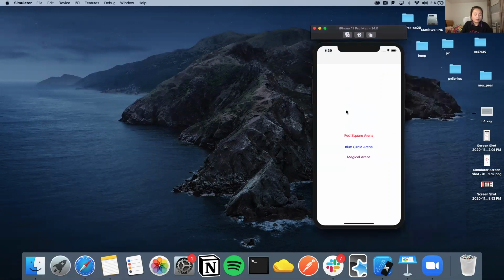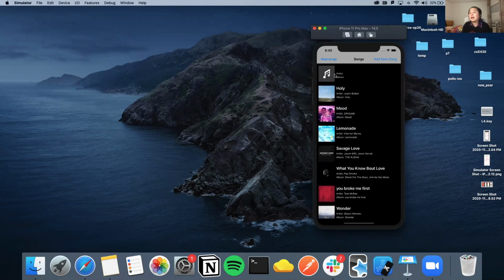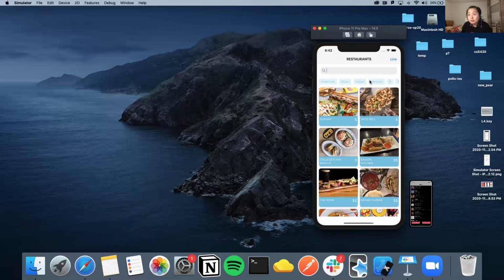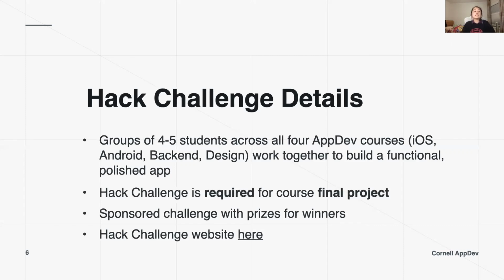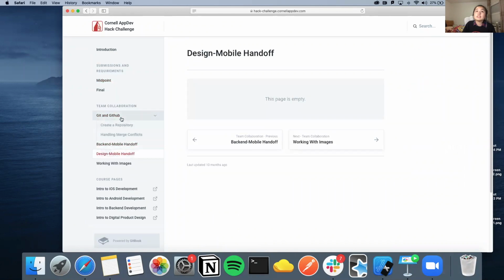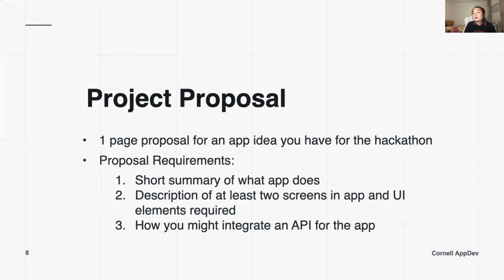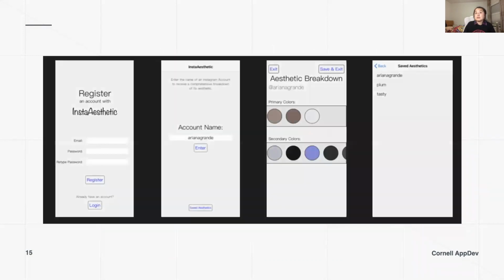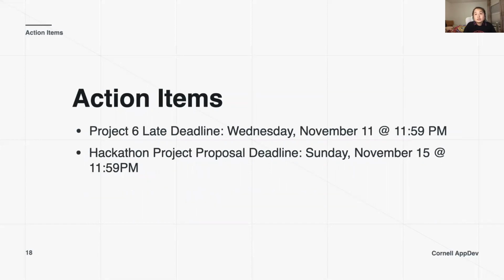Intro to iOS Development: Lecture 8 - Hackathon, Logistics, Project Demos